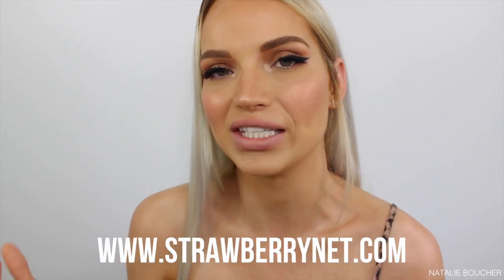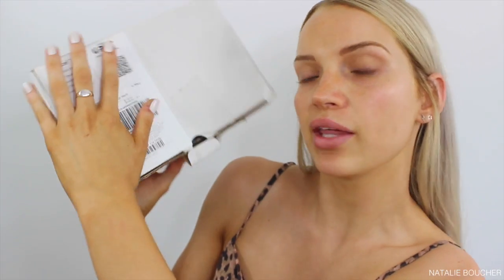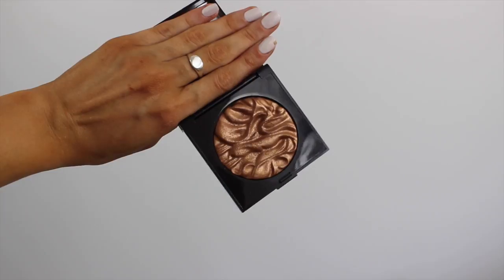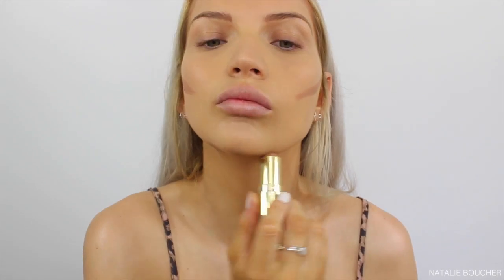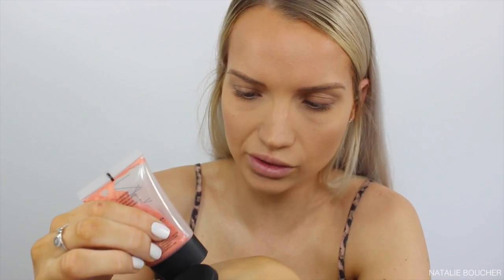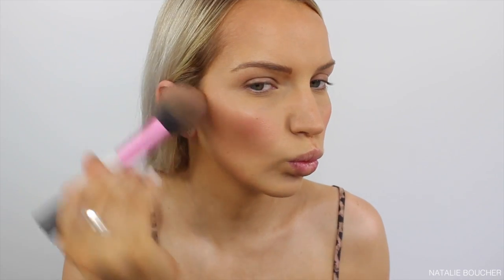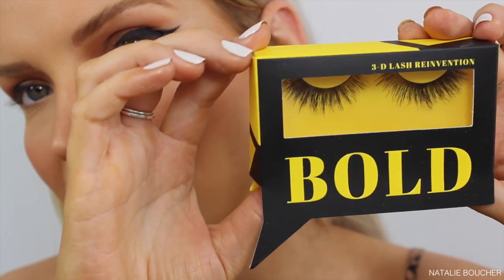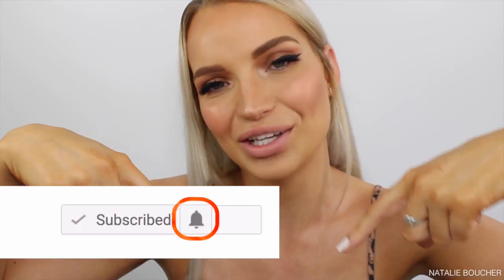♡GO-TO BRONZE MAKEUP & FIRST IMPRESSIONS ft. STRAWBERRYNET | Natalie Boucher♡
*Only valid with a minimum spend of $40 USD.